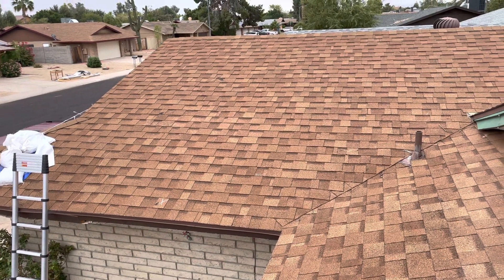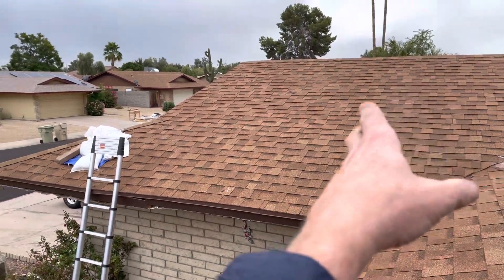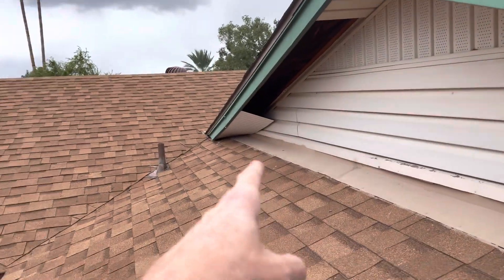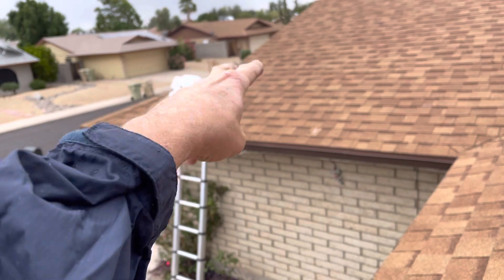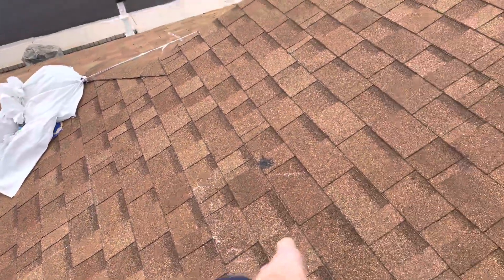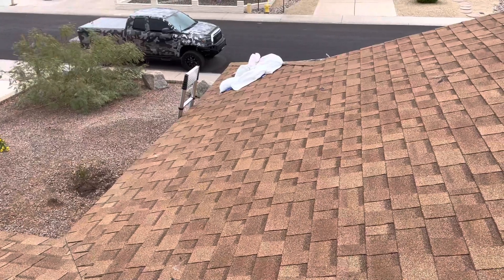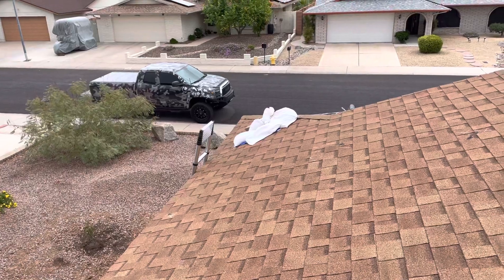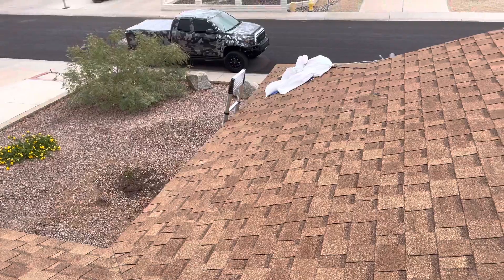Davis roof inspection